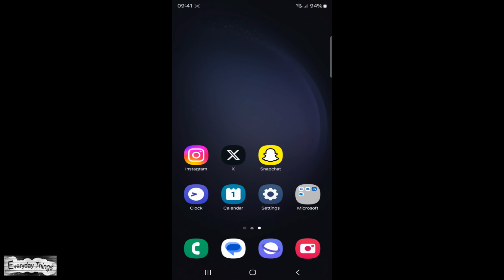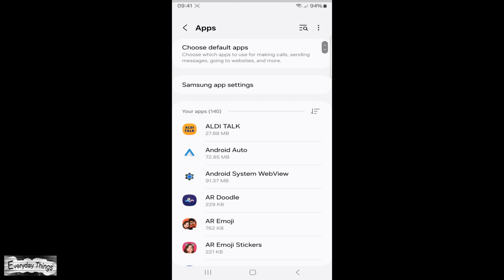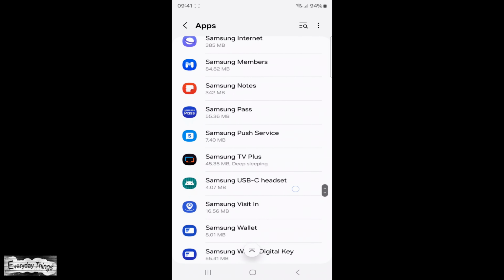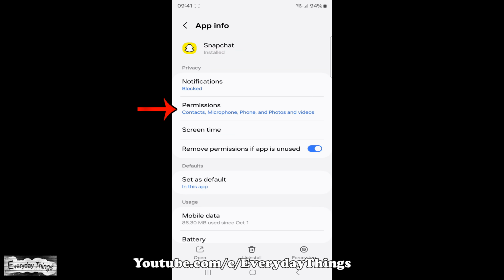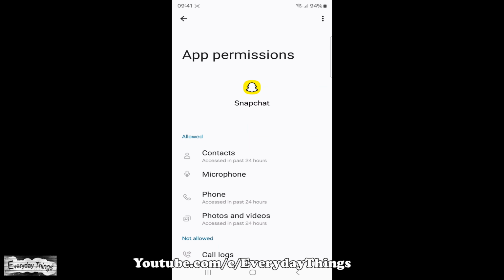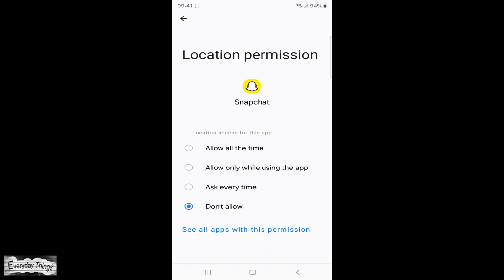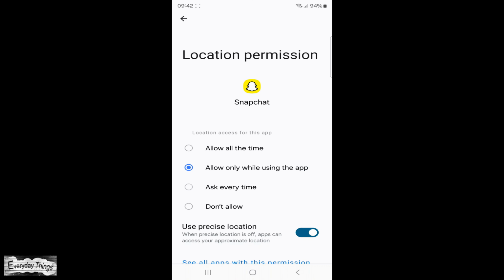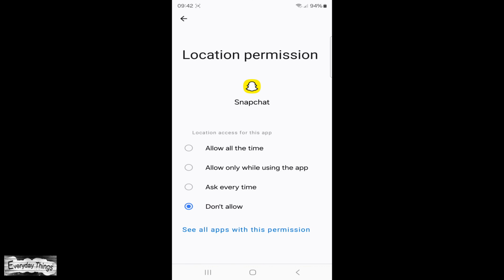How to Turn On or Off Location on Snapchat: Quick Tutorial!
🗺️ Ready to control your location settings on Snapchat? In this quick tutorial, we'll guide you through the steps to turn on or off your location on Snapchat, giving you the power to share your whereabouts or keep them private.

DE
Standortverwaltung auf Snapchat: Schnell-Anleitung!

🗺️ Bereit, deine Standorteinstellungen auf Snapchat zu kontrollieren? In dieser Schnell-Anleitung führen wir dich durch die Schritte, um deinen Standort auf Snapchat ein- oder auszuschalten und dir somit die Kontrolle darüber zu geben, ob du deinen Aufenthaltsort teilen möchtest oder nicht.